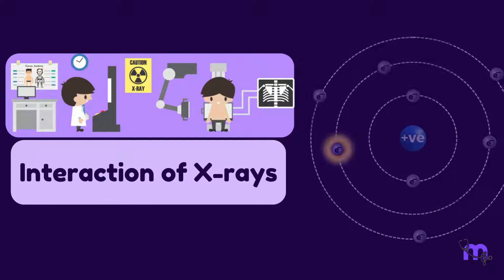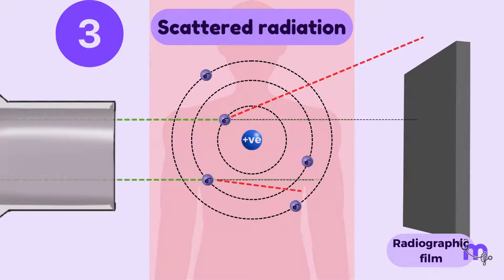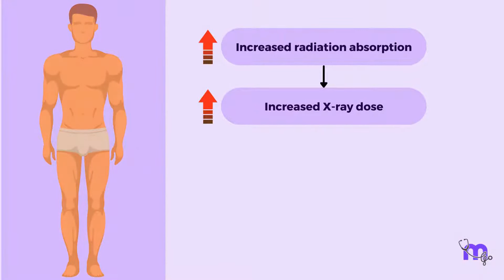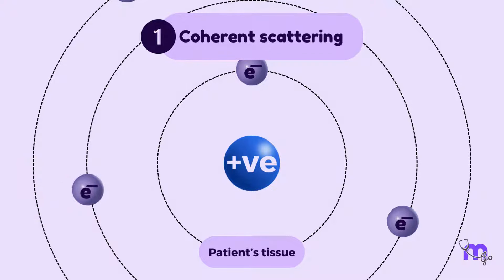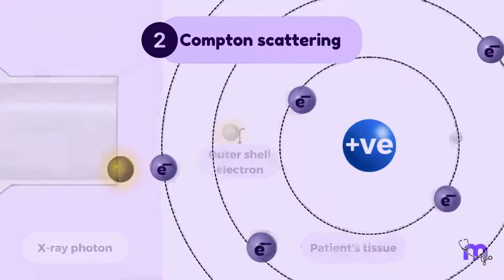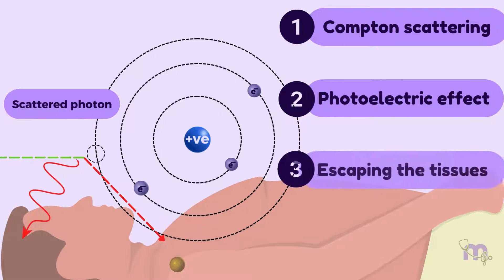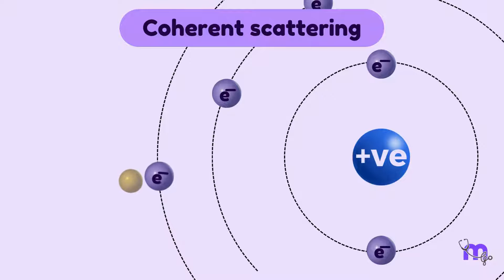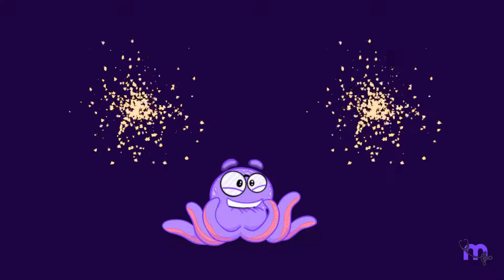Scattering of X-rays | Compton | Coherent | Photoelectric effect | Oral radiology | Animated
In this video, we delve into the intricate interaction of X-rays with matter, exploring how X-ray photons behave when they encounter patient tissues. Understanding these interactions is crucial for optimizing imaging techniques and minimizing radiation exposure in dental radiography.

Timestamps:
00:00 Keep it simple,Buddy
00:11 Introduction: Interaction of X-rays with matter
00:23 Production of X-rays in the X-ray tube
00:32 Travel of primary X-ray beam towards patient tissues
00:49 Three ways X-rays interact with tissues
01:39 Atomic-level discussion of the photoelectric effect
02:53 Harmful effects of photoelectric absorption
03:15 Explanation of scattered radiation
04:52 Types of scattering: Coherent and Compton
06:34 Summary of X-ray interactions at the atomic level
09:14 Conclusion and references

X-rays, X-ray machine, characteristic radiation, bremsstrahlung radiation, primary X-ray beam, secondary radiation, photoelectric effect, Compton scattering, coherent scattering, atomic level interactions, patient tissues, dental radiography, radiation exposure, imaging techniques.